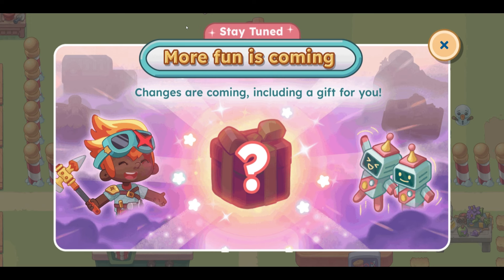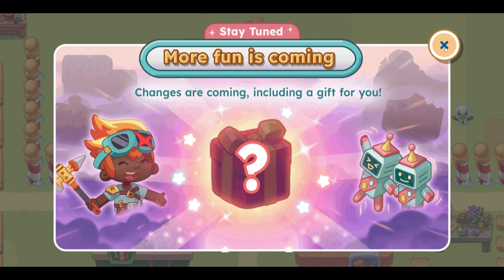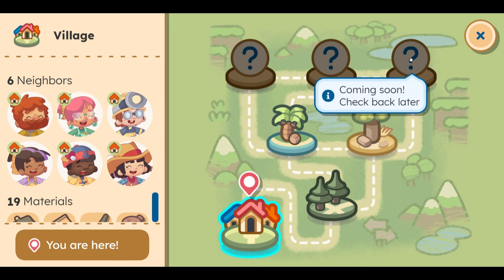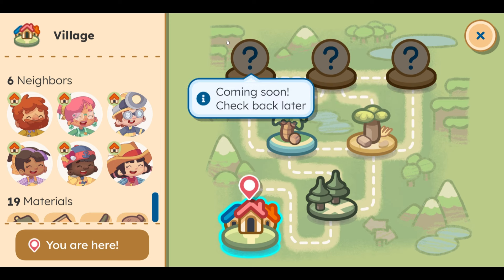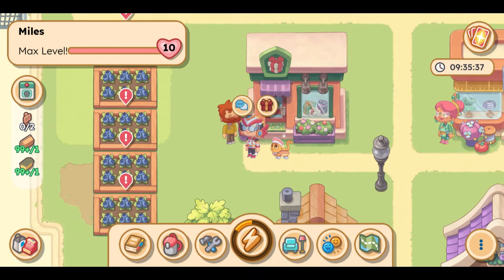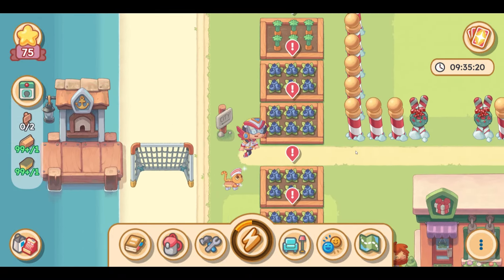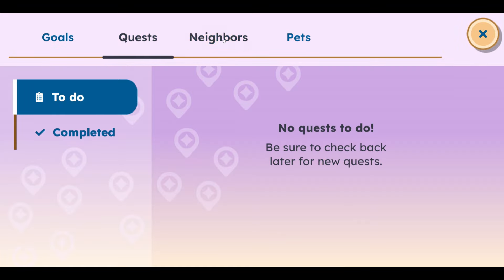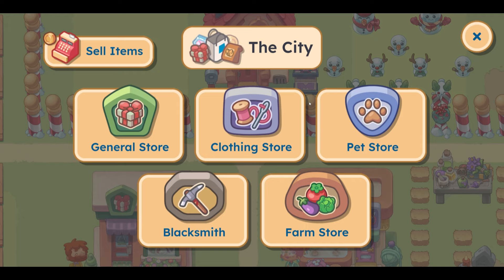INSANE!!! Changes to Prodigy English are Coming Soon!!!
Are we getting a new neighbor? I can't wait to find out what's coming! Let me know what you're thinking in the comments below!!!